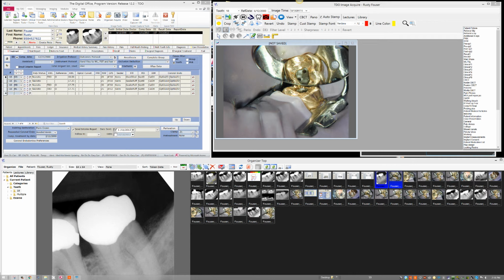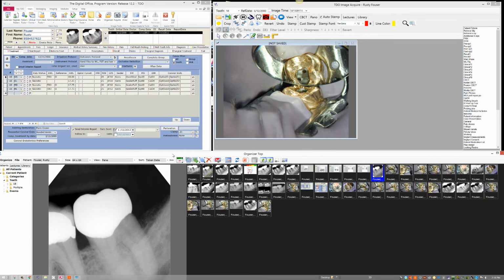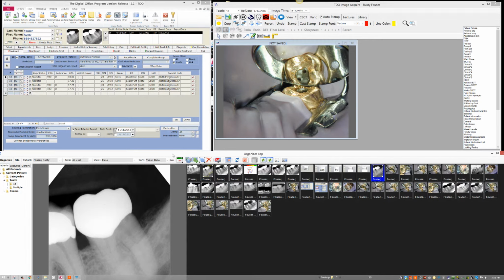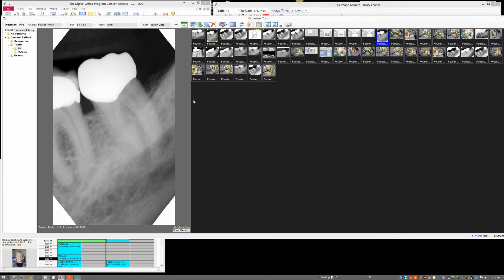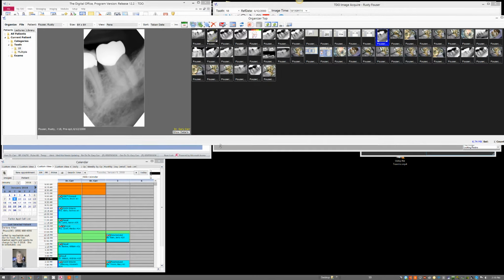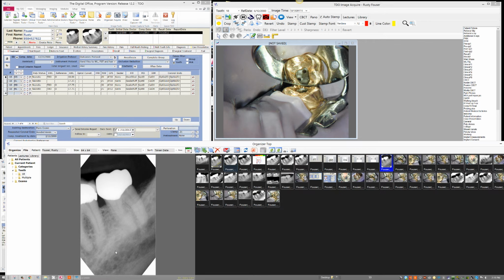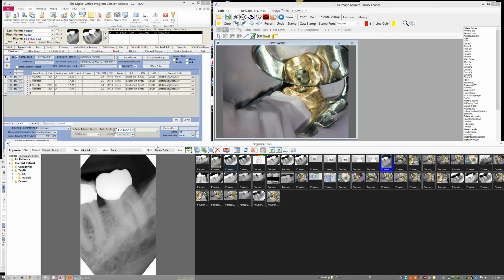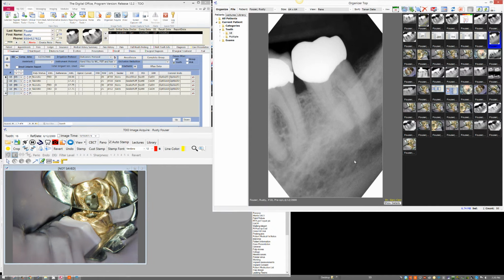resizing in IO to accomodate vert aspect for Mike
How to re-size the IO for vertical radiographs